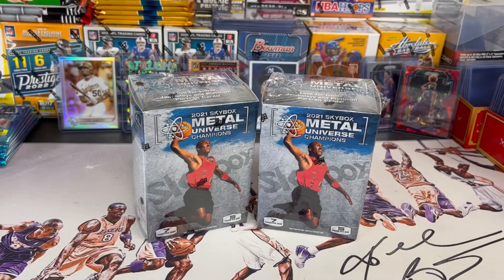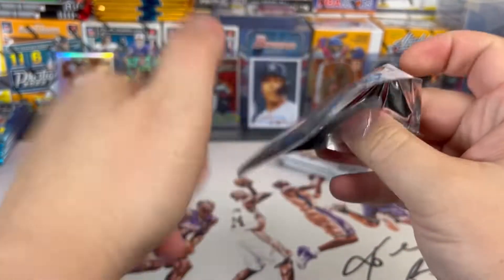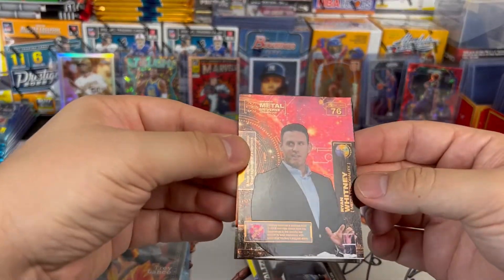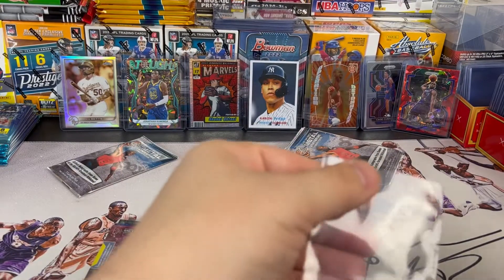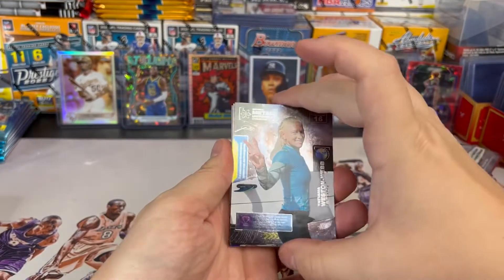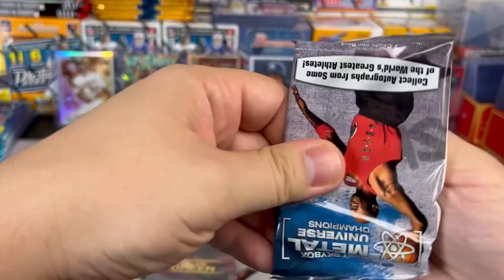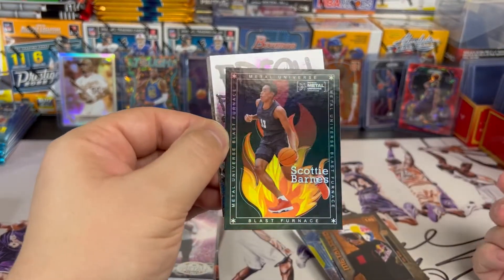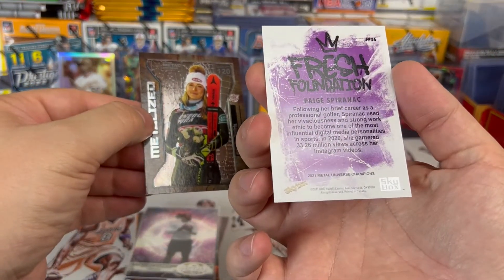2021 Skybox Metal Universe Champions Blaster Box Break x2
In this video we open up the new 2021 Skybox Metal Universe Champions Blaster Box (x2). I was able to get these boxes from Target.com for $29.99 Each. I thought the Marvel Cards were great so wanted to get these a try. It was a fun rip but probably will not buy more… I do like the fact you can pull Michael Jordan cards and the potential of hitting Autos of big stars.

At the end of the video I put some recent comps of these cards… Just like most unlicensed product the resale is not great.